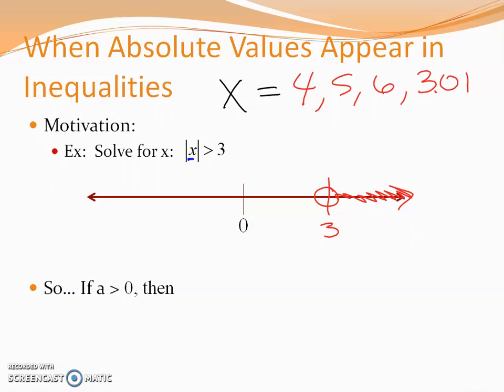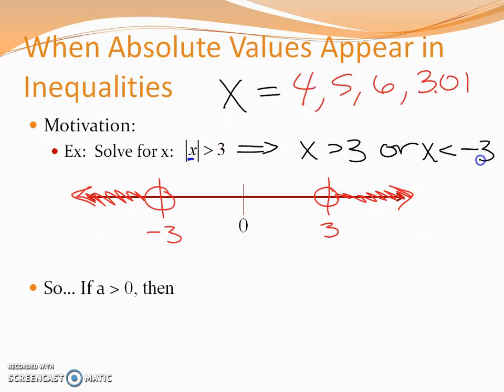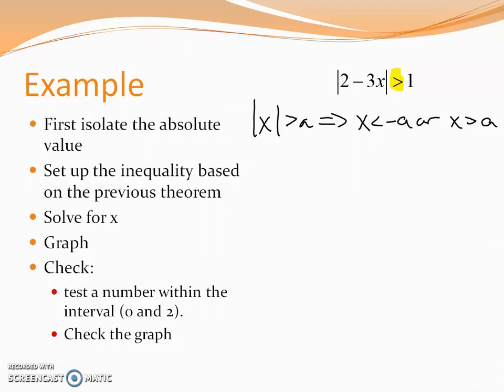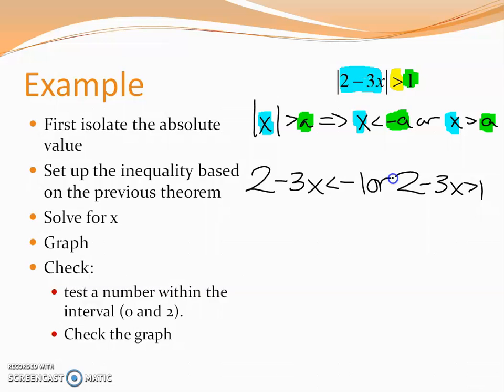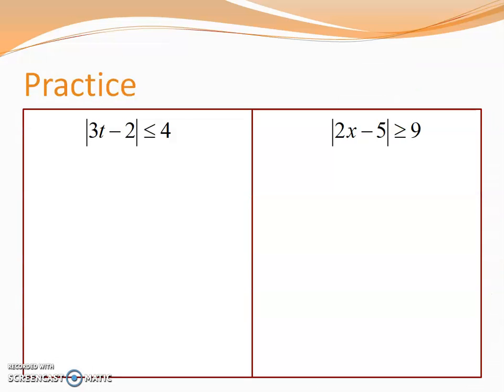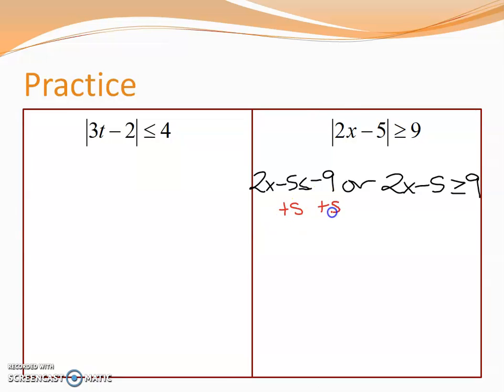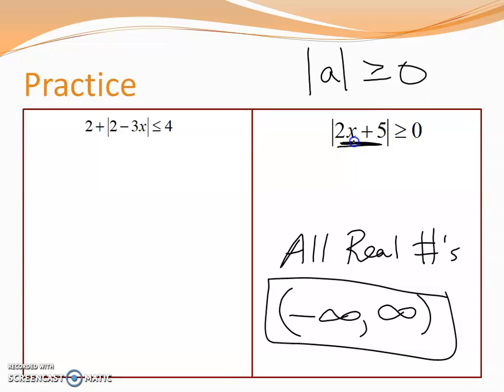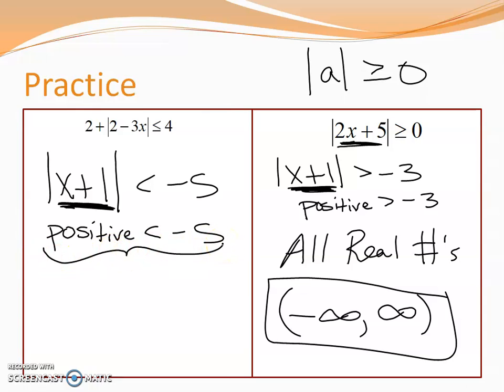Lecture 22 (Video 3) - Solving Absolute Value Inequalities - Greater Than